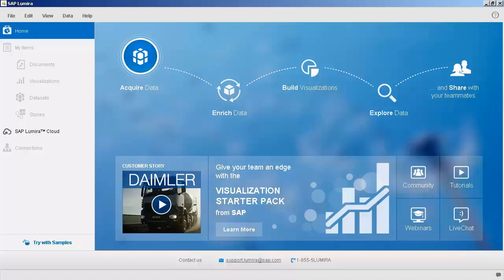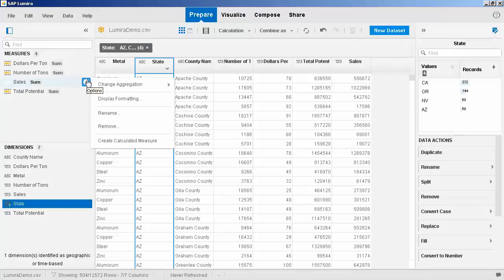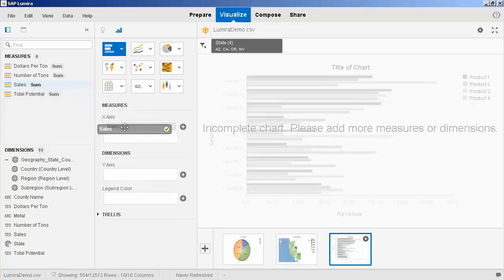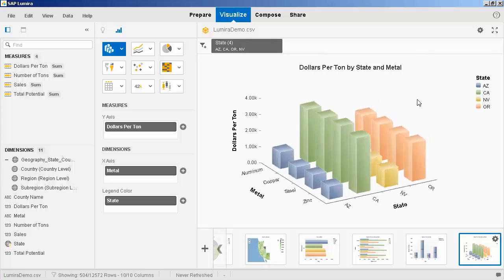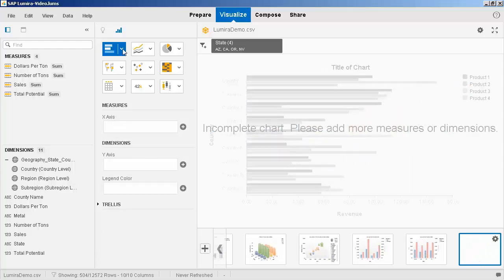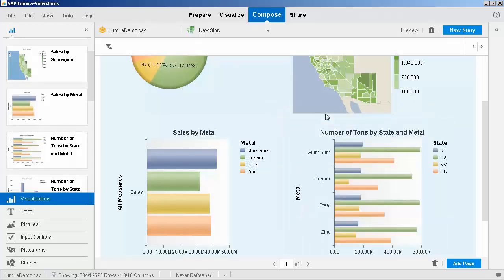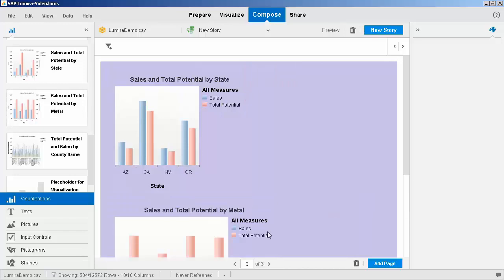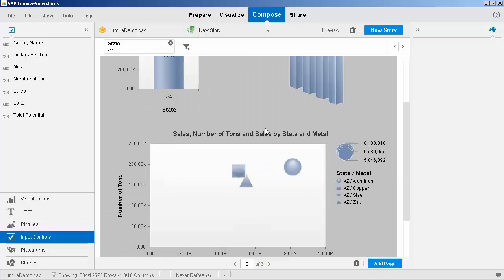SAP Lumira Demo